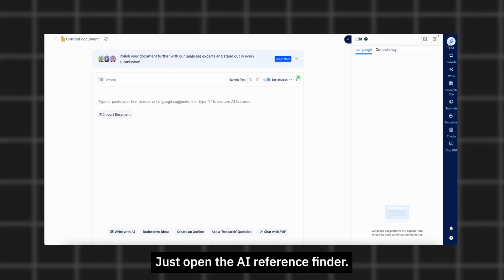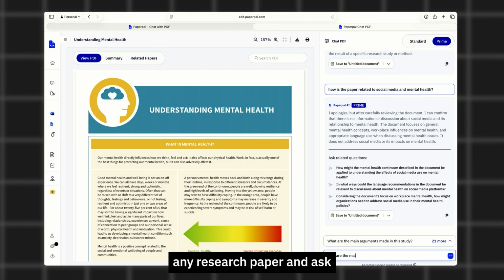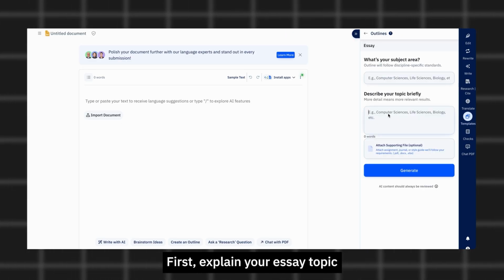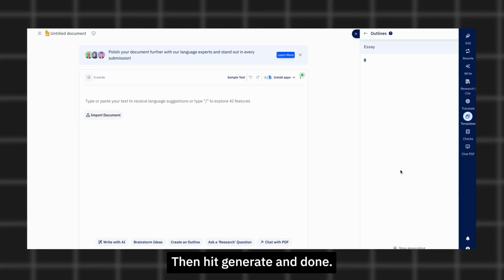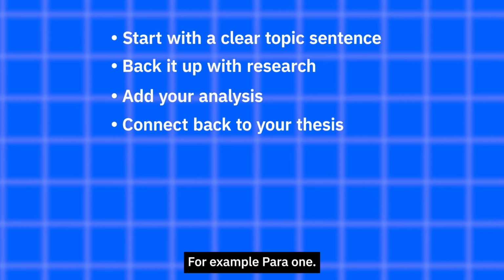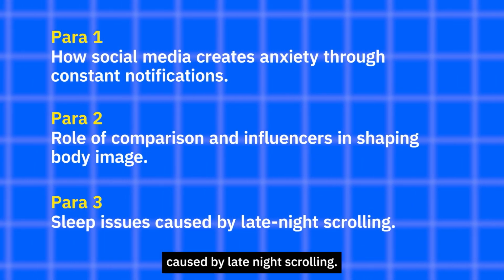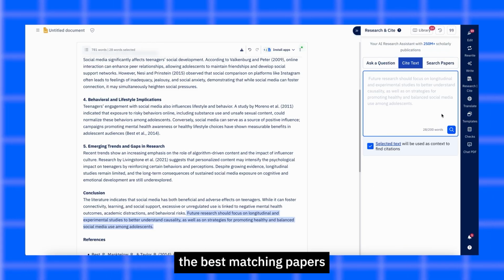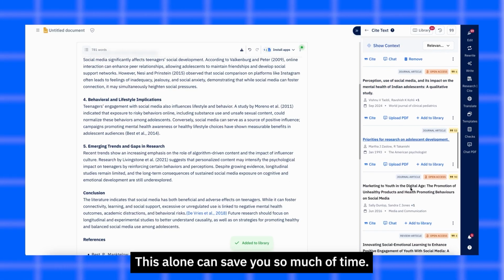How To Write a First Class Essay Using AI|Step-by-Step Guide With Examples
Struggling to start your essay? Don’t know how to structure it or make it stand out?In this video, we’ll guide you step by step on how to write a first-class essay using Paperpal — your AI-powered academic writing assistant. Whether you’re in school, college, or postgrad, this guide will help you go from a blank page to a polished, distinction-worthy submission.
From understanding your essay question to crafting a strong thesis, finding credible sources, creating an outline, editing for clarity, and running a plagiarism check — Paperpal makes essay writing faster, smarter, and stress-free.
🎯 By the end of this video, you’ll learn how to:
* Analyze your essay prompt like a pro
* Find and cite reliable sources effortlessly
* Build a strong thesis statement
* Structure your essay logically
* Edit, refine, and check for plagiarism before submission
📌 Video breakdown:
0:00 Intro
0:35 What is a First-Class Essay?
1:23 Step 1: Understand the Question
2:06 Step 2: Do Smart Research
3:07 Step 3: Craft a Strong Thesis
3:30 Step 4: Create a Logical Structure
4:24 Step 5: Write the Essay
5:14 Step 6: Edit and Improve
6:31 Outro